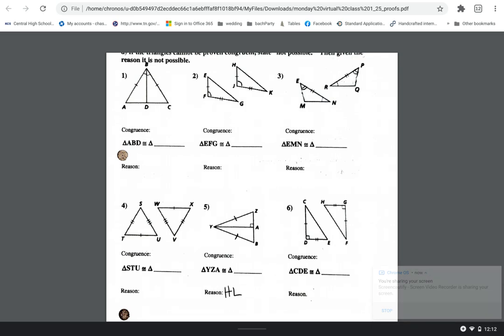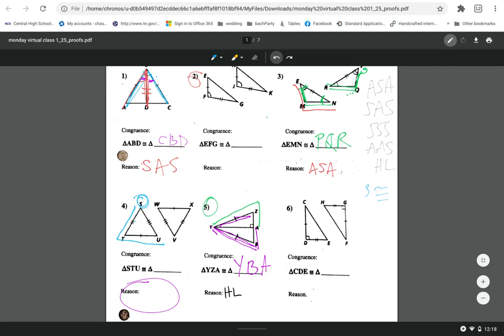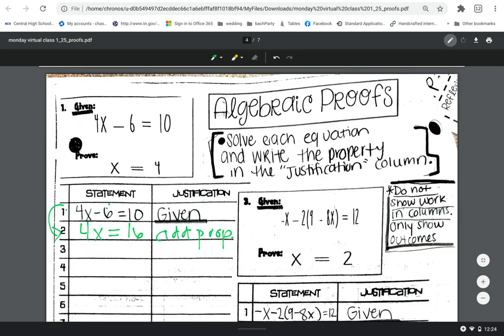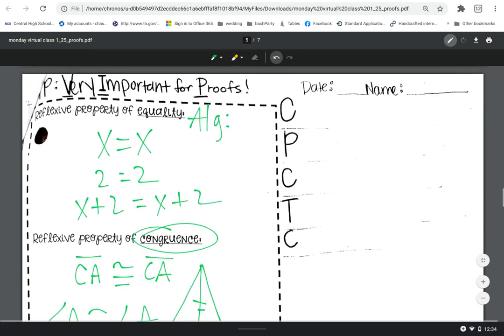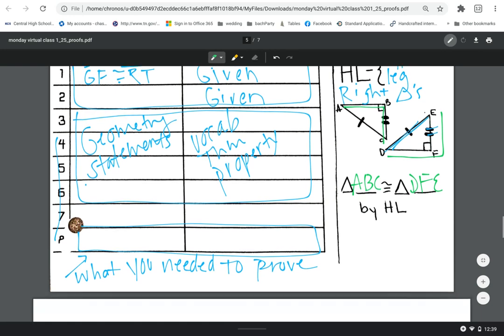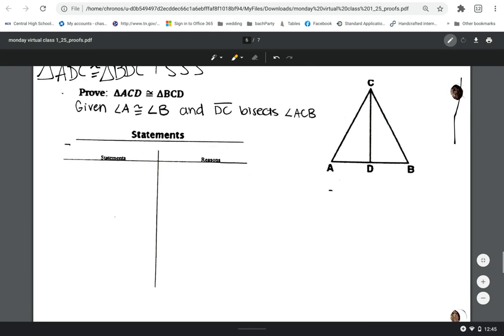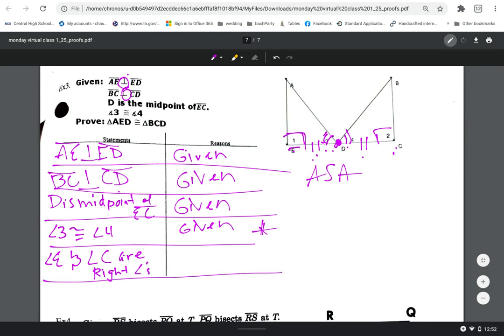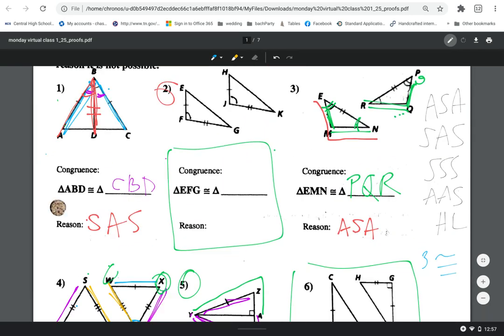M2L2 Jan 25